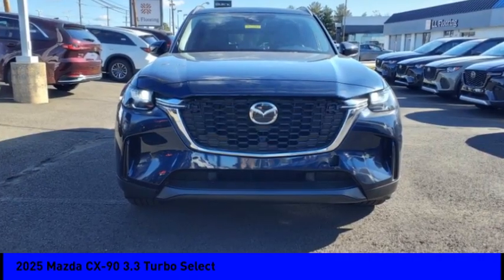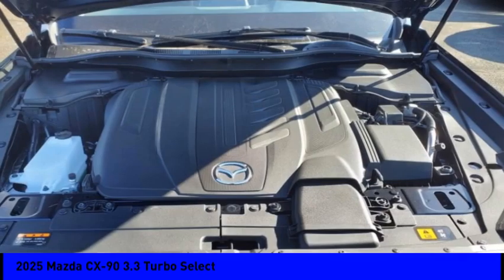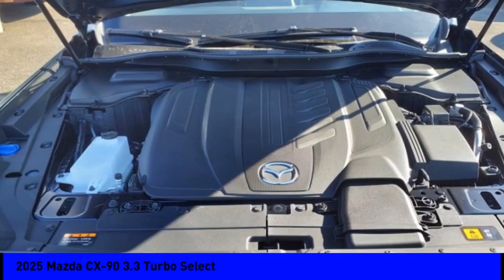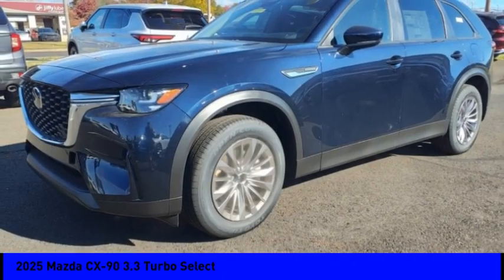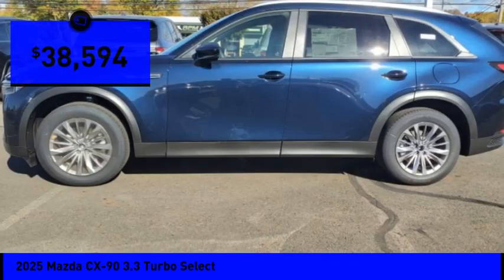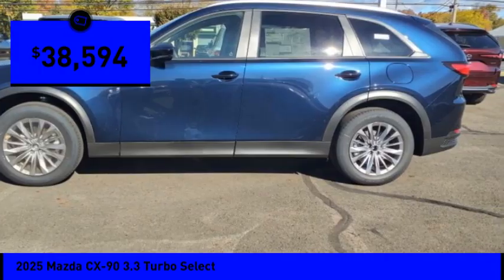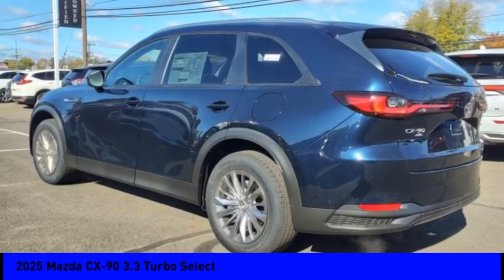2025 Mazda CX-90 Fairless Hills PA 257087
2025 Mazda CX-90 3.3 Turbo Select

Peruzzi Mazda
140 Lincoln Highway

Pick up this  2025 Mazda CX-90, available today at Peruzzi Mazda. This could be the one you've been searching for.